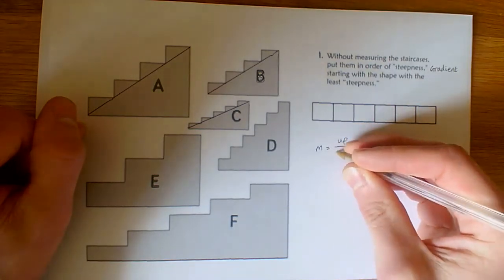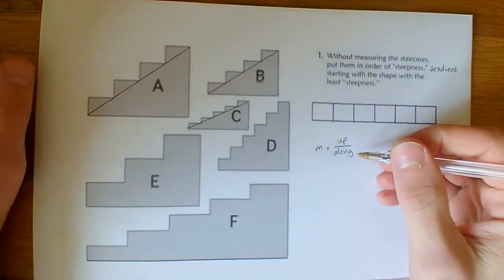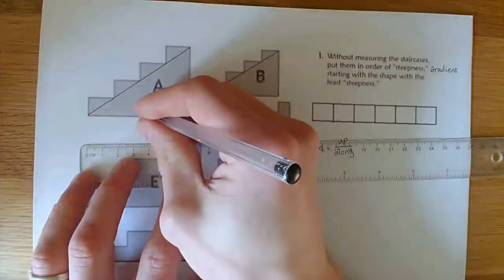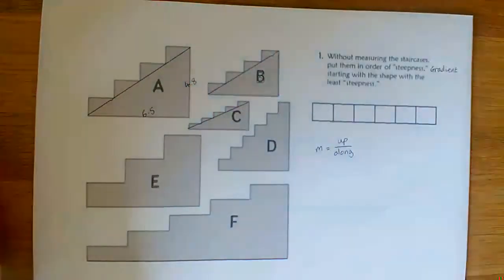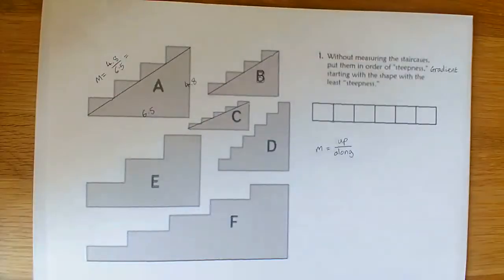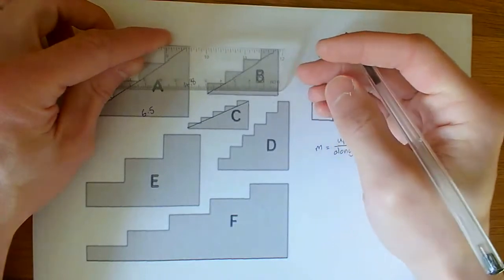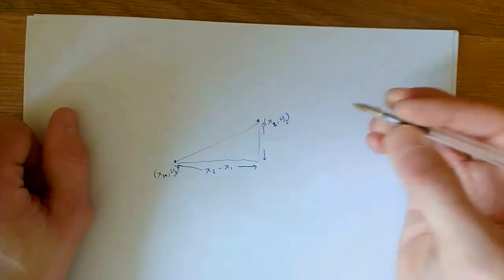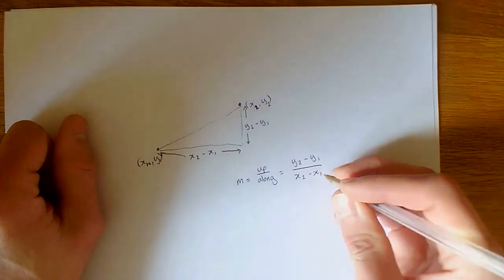Introduction to gradients